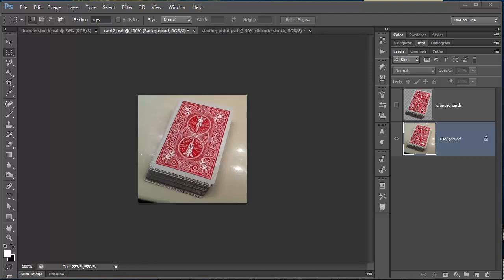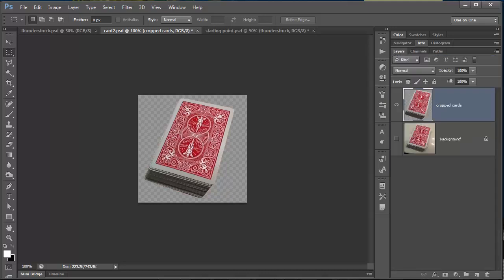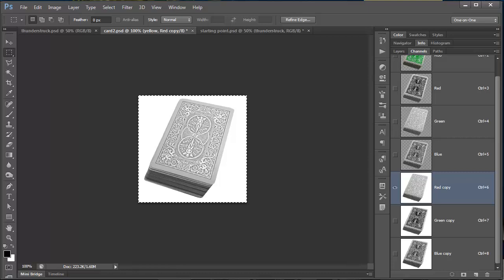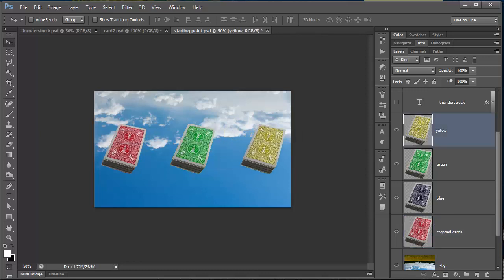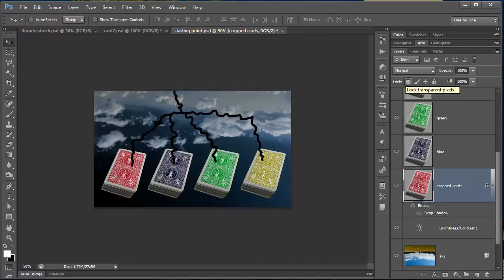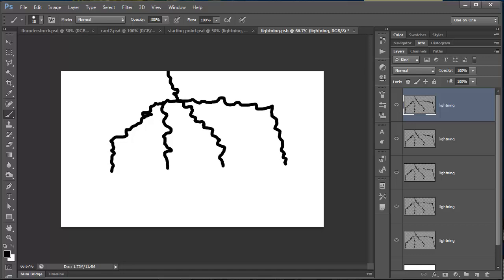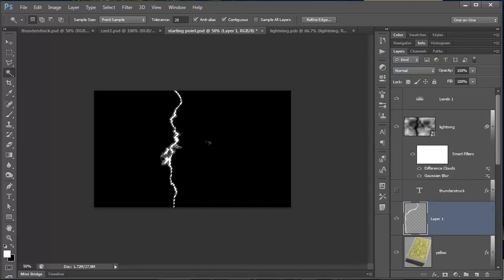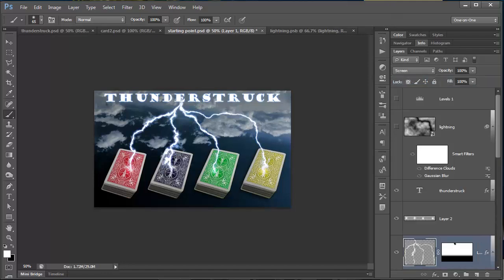Thunderstruck Tutorial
A tutorial I made on how to take a regular red deck of playing cards and turn it into an awe-inspiring graphic design